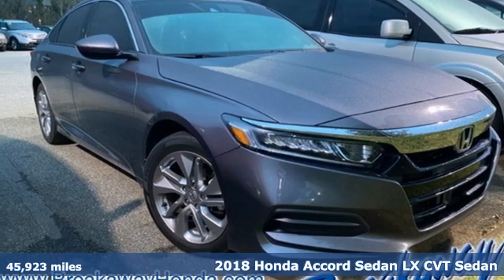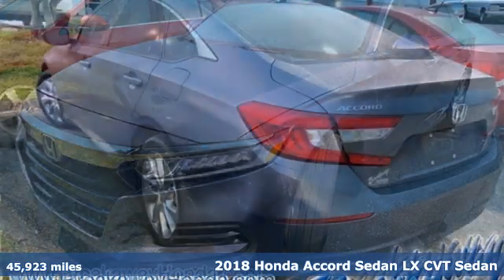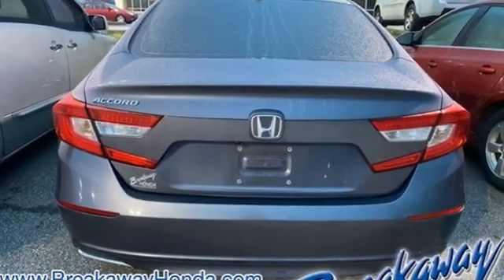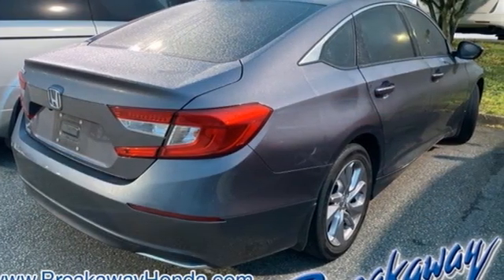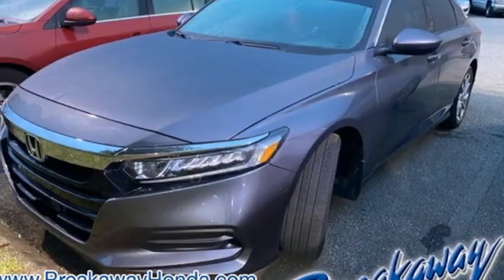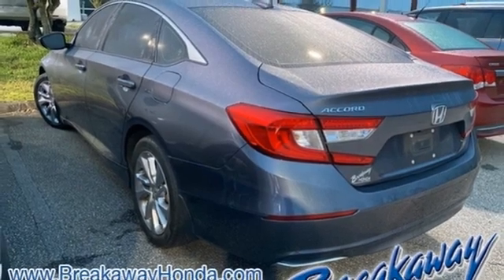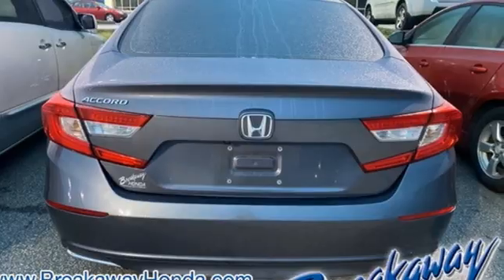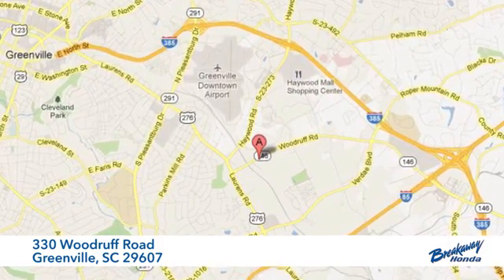Used 2018 Honda Accord Greenville SC Easley, SC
Year: 2018
Make: Honda
Model: Accord
Trim: LX
Engine: 1.5T I4 DOHC 16V Turbocharged VTEC
Transmission: CVT
Color: Gray
Mileage: 45923
Stock #: 211510A
VIN: 1HGCV1F1XJA184218

Address:
330 Woodruff Road